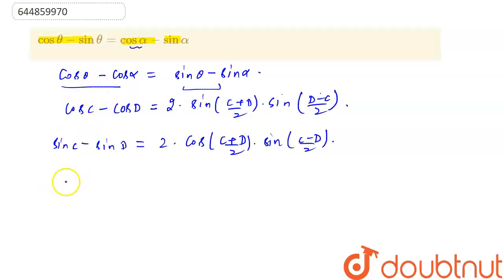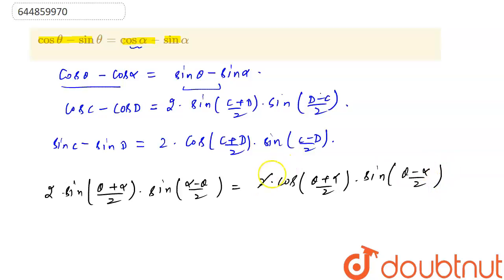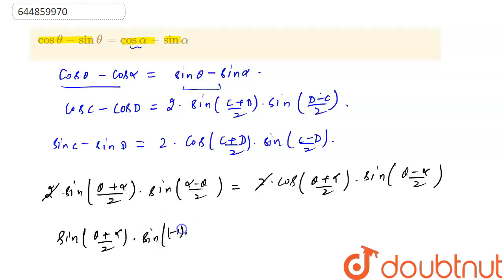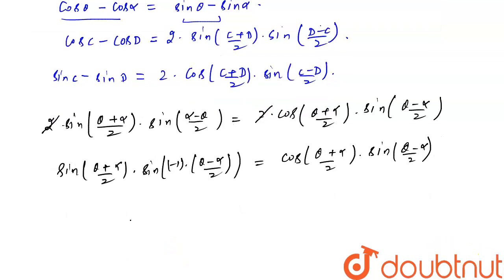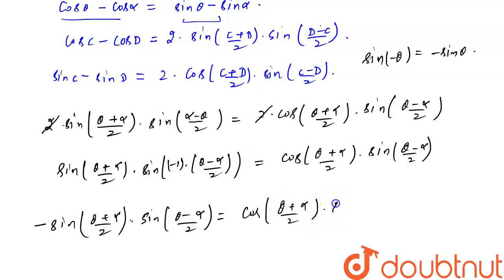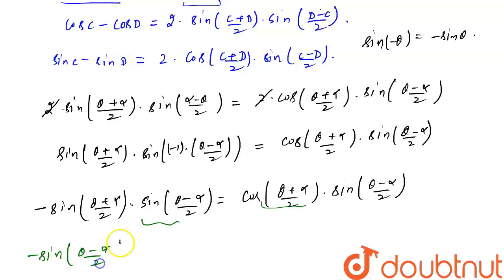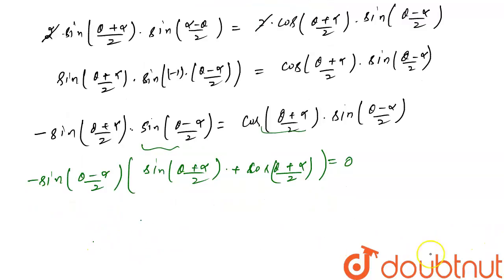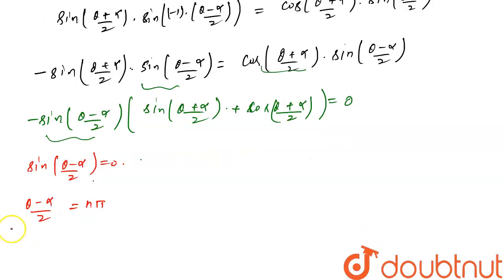costheta-sintheta=cosalpha-sinalpha.Then find its general solution | 11 | TRIGNOMETRIC FUNCTIONS...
costheta-sintheta=cosalpha-sinalpha.Then find its general solution
Class: 11
Subject: MATHS
Chapter: TRIGNOMETRIC FUNCTIONS
Board:CBSE

👉 Have Any Query? Ask Us.